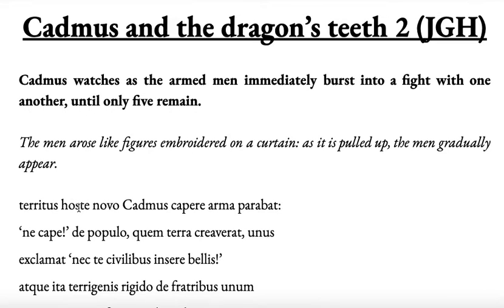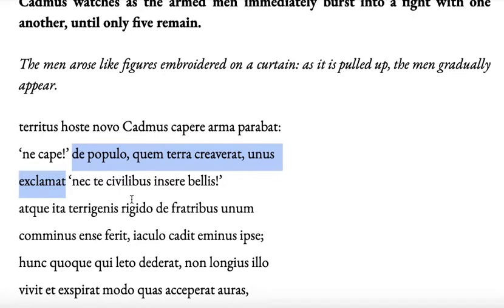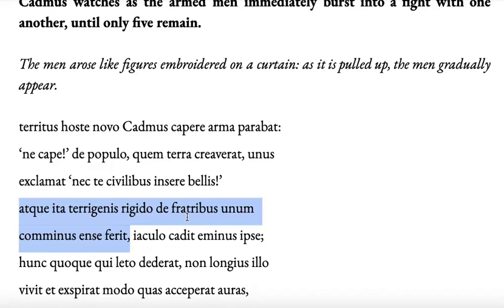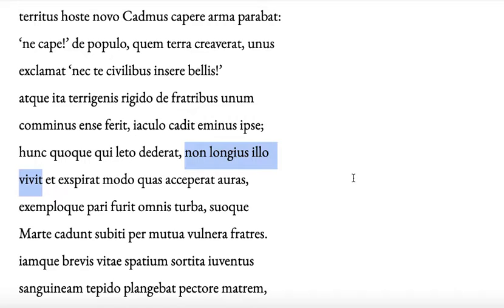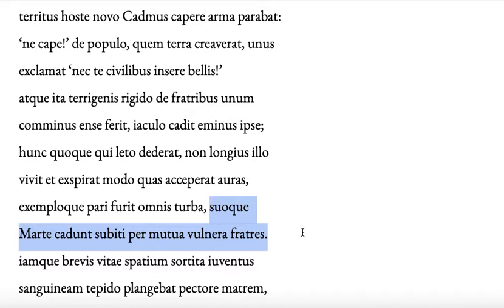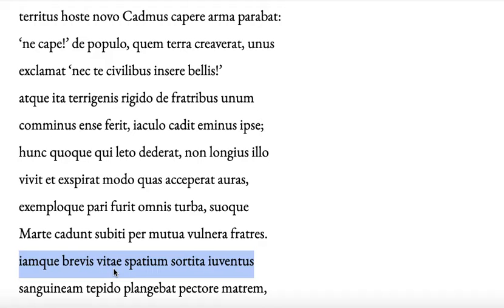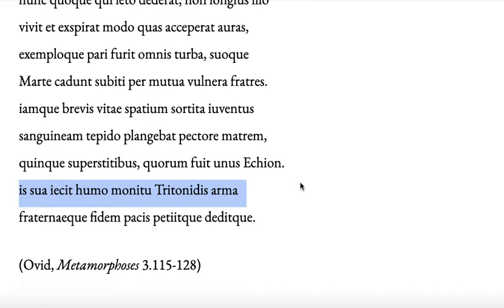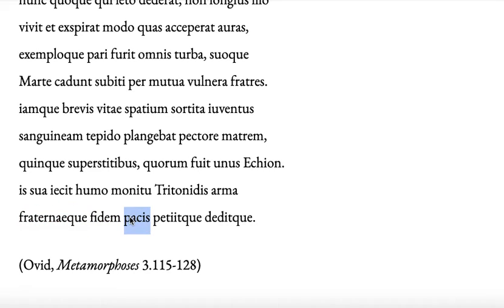Ovid: Cadmus and the dragon's teeth 2